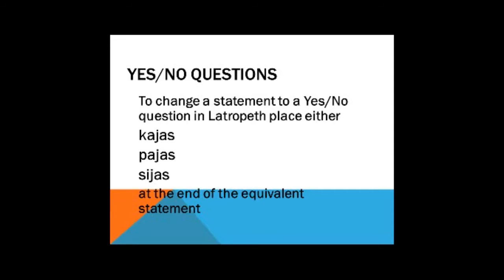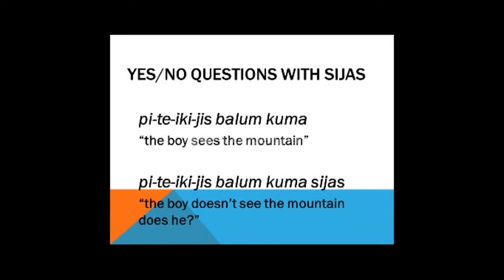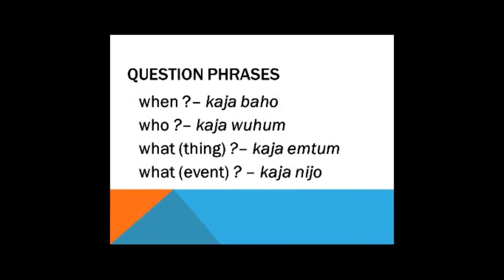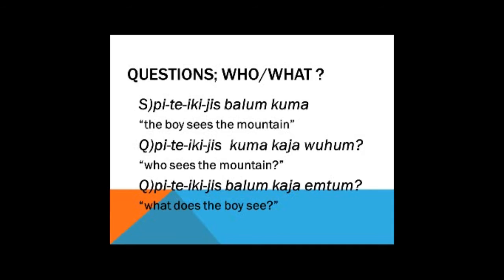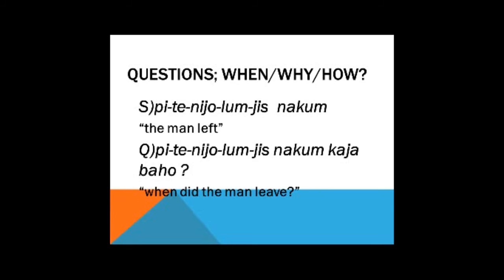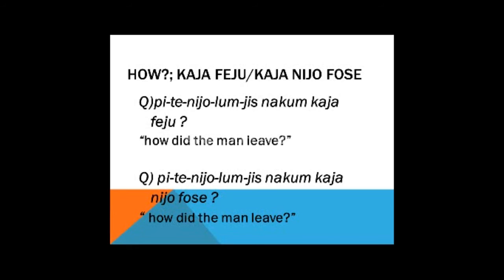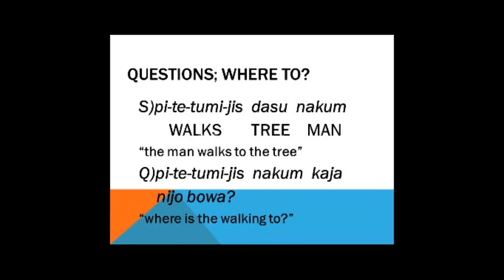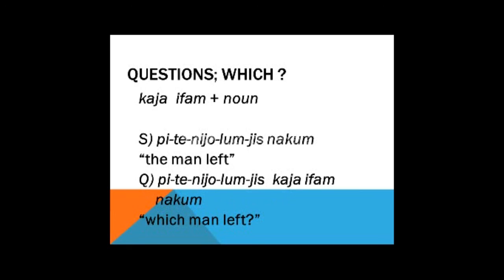Latropeth Language Tutorial 5 - Forming Questions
Forming  questions in conlang Latropeth.